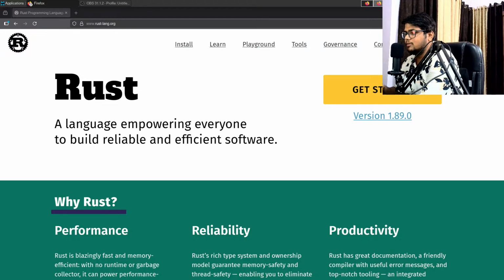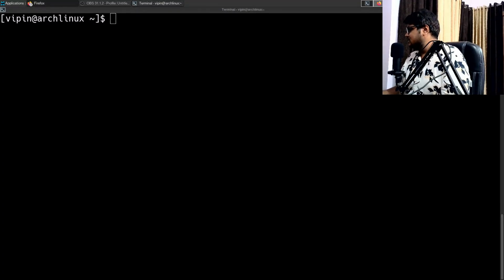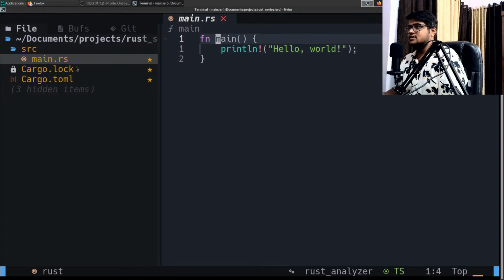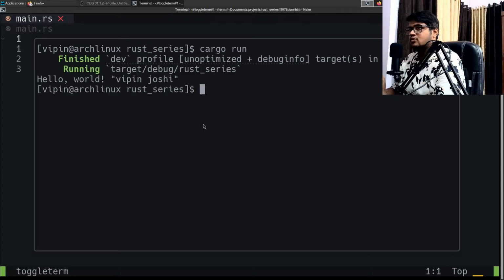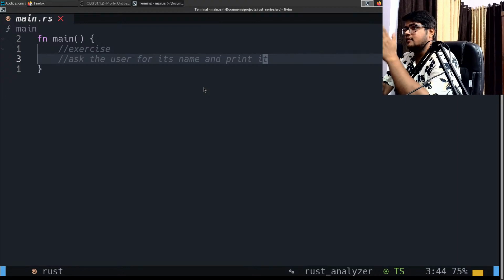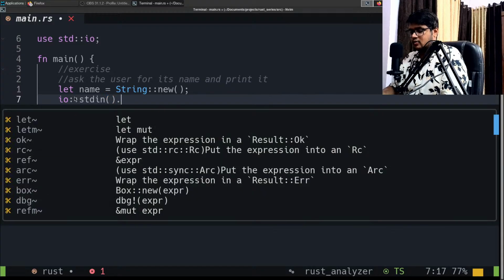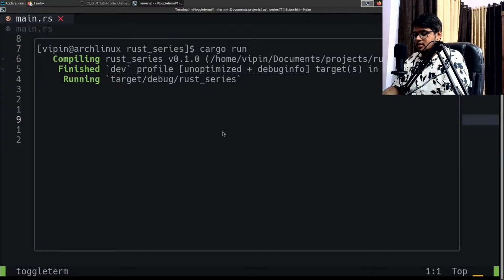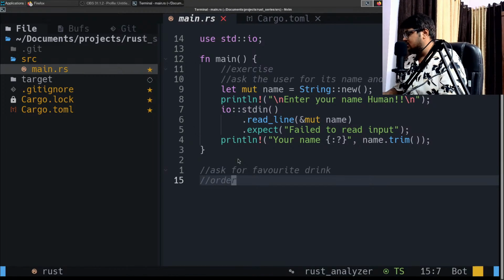Rust Programming Tutorial for Beginners | Day 1 – Setup & First Program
Welcome to **Day 1 of my Rust Programming Tutorial Series** 🚀
In this video, we’ll cover everything you need to get started with Rust:
✅ Why Rust is one of the fastest-growing programming languages
✅ Installing Rust and Cargo (Rust’s package manager)
✅ Running your first Rust program (Hello World)
✅ A fun real-life example: Rusty Café ☕

This series is perfect for **beginners** who want to learn Rust step by step, and by the end, you’ll be ready to build safe, fast, and modern applications with Rust.

🔗 **Useful Links**

⏱️ **Timestamps**
0:00 – Intro: Why Rust?
2:00 – Installing Rust
6:00 – Your First Rust Program
12:00 – Real-Life Example: Rusty Café
20:00 – Wrap Up + Homework

💡 **Next Video (Day 2): Variables & Data Types in Rust** → (link once uploaded)